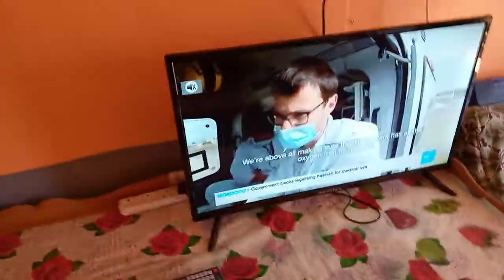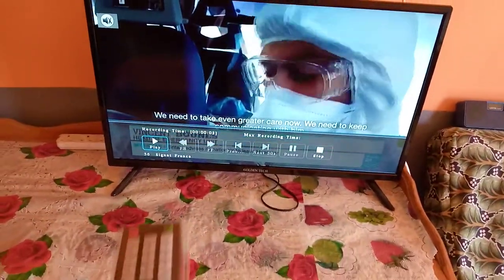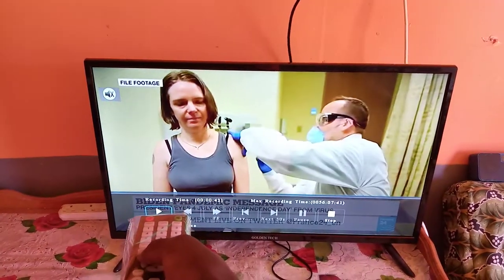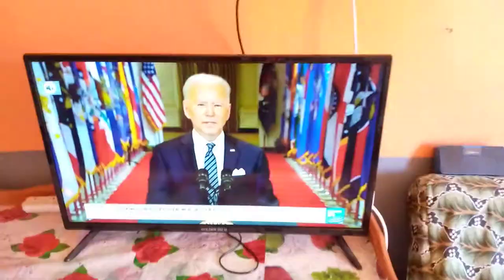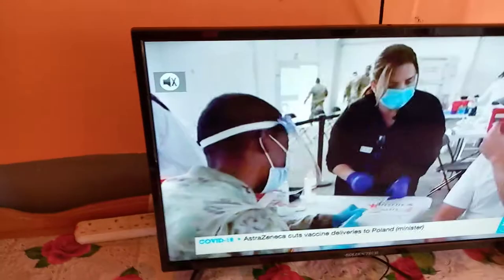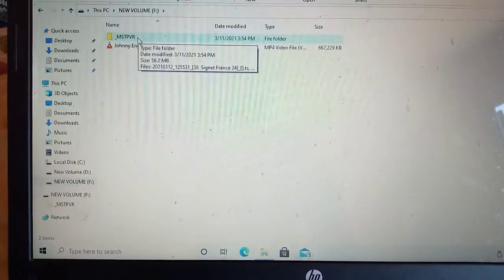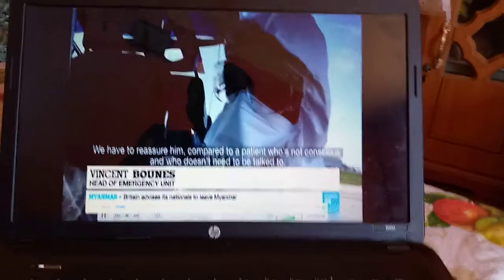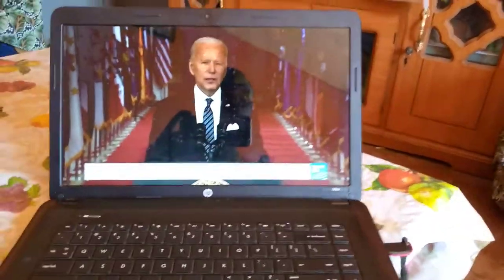Record Live TV with this simple method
This is a how you record Live TV sessions without any softwares.

tech support

Or

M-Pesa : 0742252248